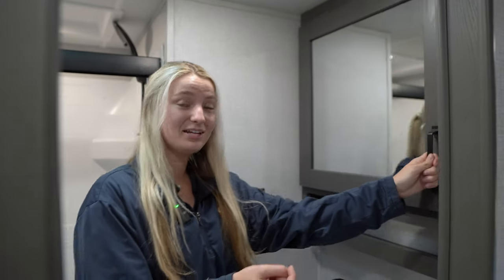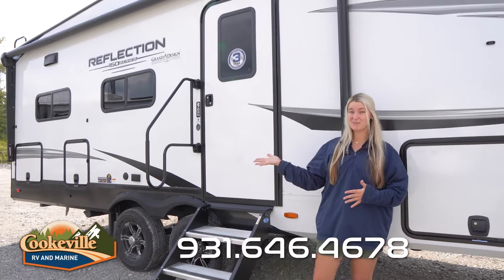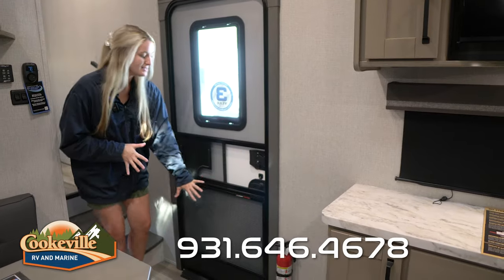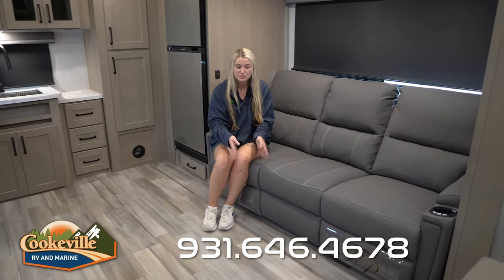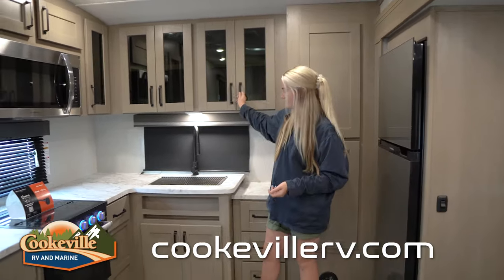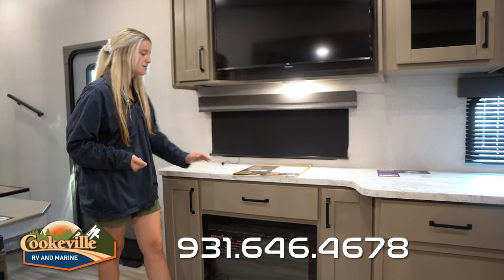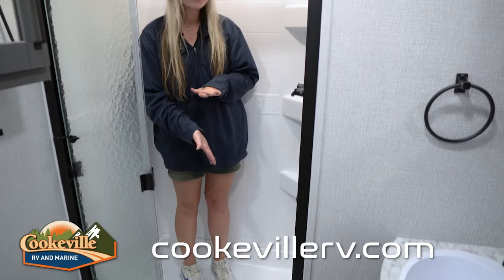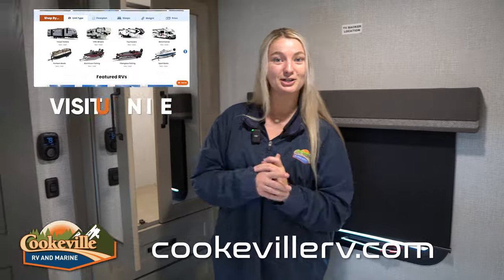NEW 2024 Grand Design Reflection 270BN | Walkthrough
LET'S take a look at the 2024 Grand Design Reflection 270BN!